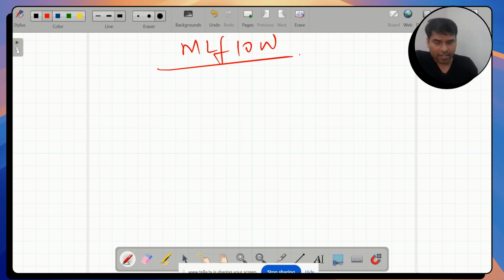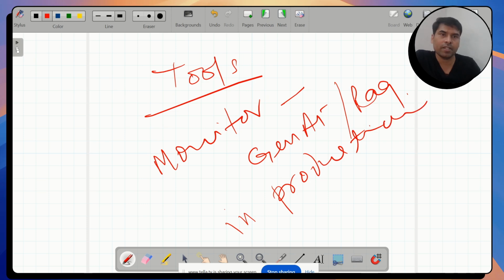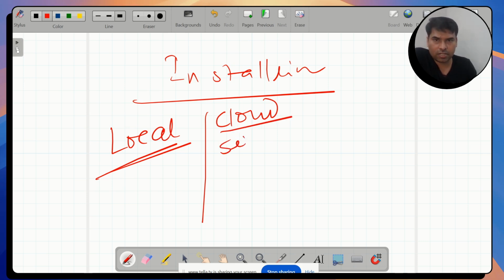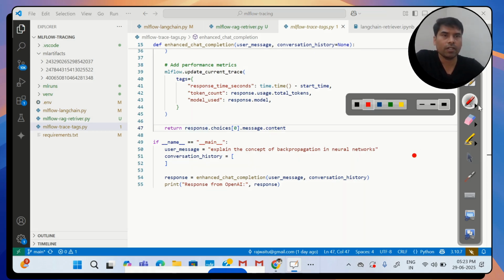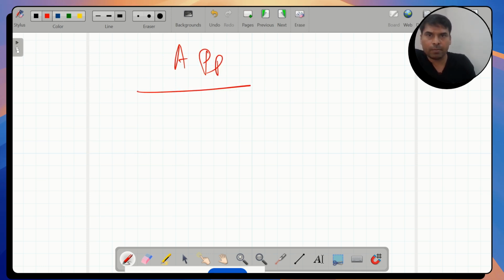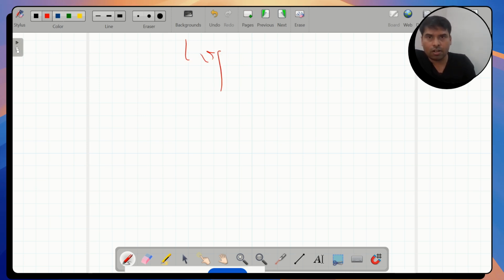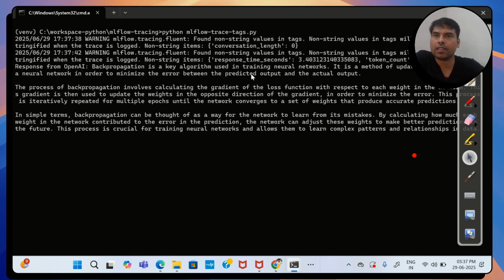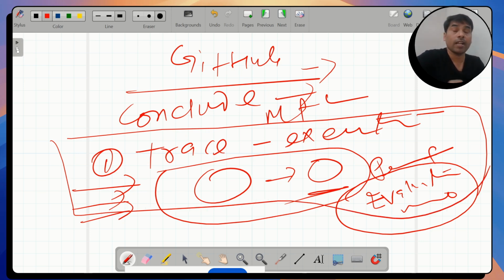How to Monitor LangChain RAG Apps Using MLflow 🔍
🚀 Are you building Retrieval-Augmented Generation (RAG) apps with LangChain and want to track every step of your pipeline? Then this video is for you!

In this in-depth tutorial, you'll learn how to monitor, trace, and evaluate your LangChain-based RAG applications using MLflow — the leading platform for managing and tracking machine learning workflows.

Whether you're a machine learning engineer, data scientist, or GenAI developer, understanding how to debug and trace LLM applications is critical. LangChain provides the building blocks for RAG apps, while MLflow helps you trace inputs, outputs, latency, intermediate steps, and evaluation metrics.

👍 Like, 💬 Comment if you want to see full-stack deployment, prompt optimization, or advanced multi-agent tracing with MLflow next!